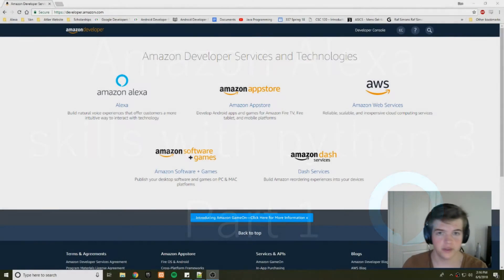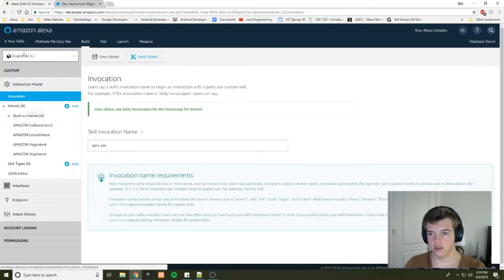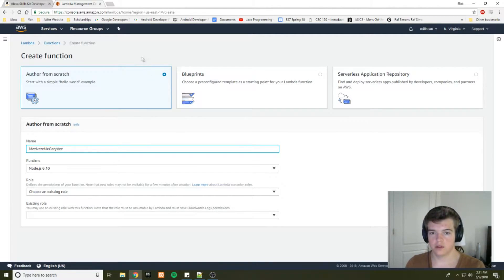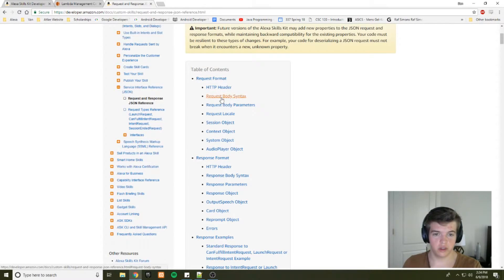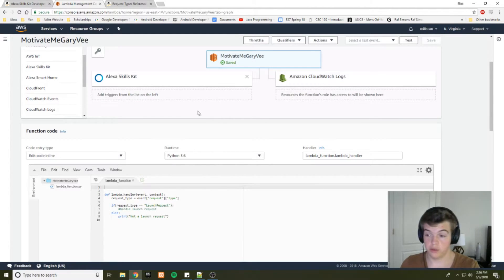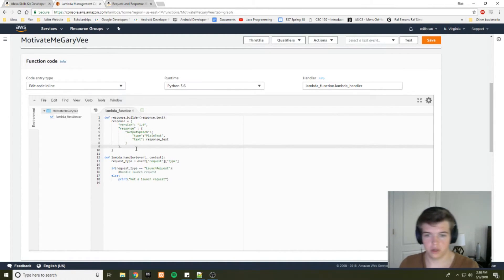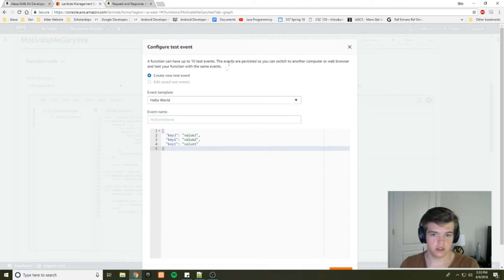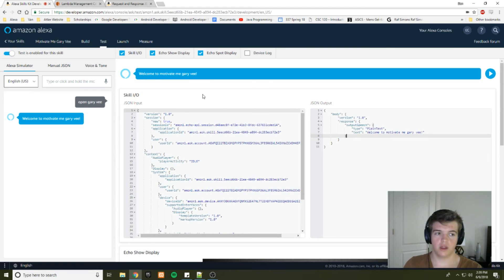Developing Alexa Skills with Python 3 - Part 1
I haven't seen a lot of videos about coding Amazon Alexa Skills with python, so I decided to make my own series! This is the first part of my tutorial series for developing Alexa skills with Python 3.6. Here are some of the links I talked about in this part of the tutorial:

AWS Alexa Developer Console:

Request and Response JSON Reference:

Please give me any feedback you have about how I can make these videos more helpful!